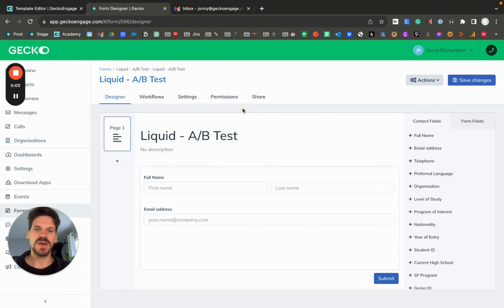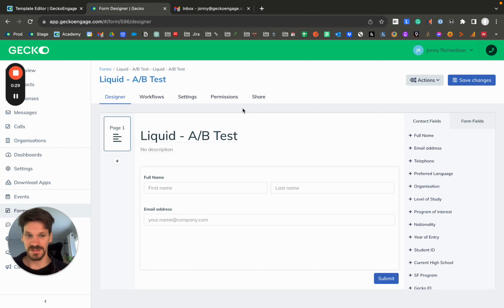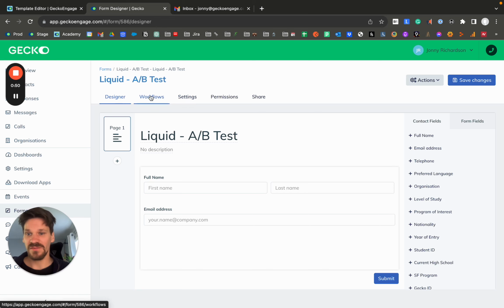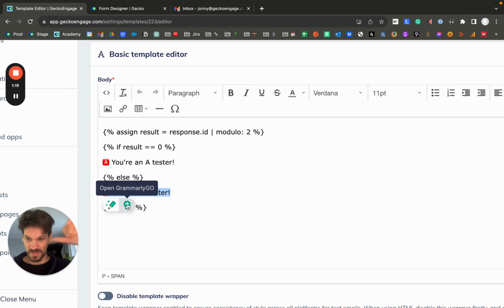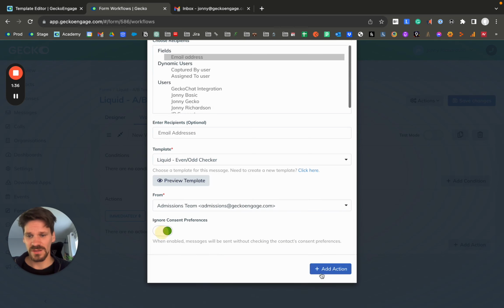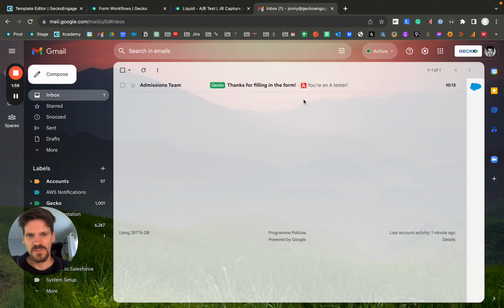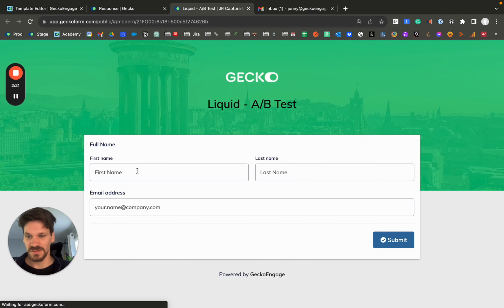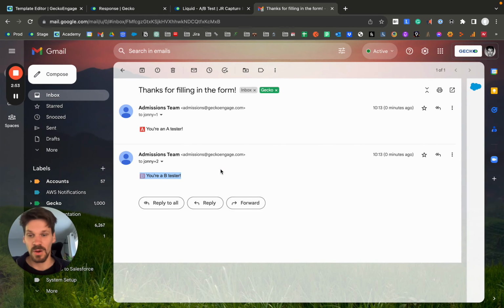Using Liquid to Send A/B Testing Emails